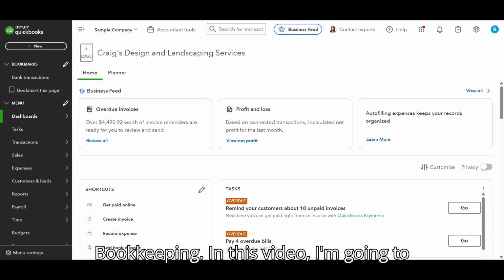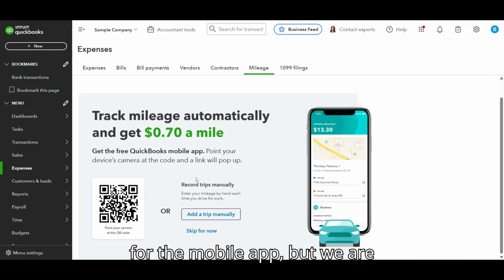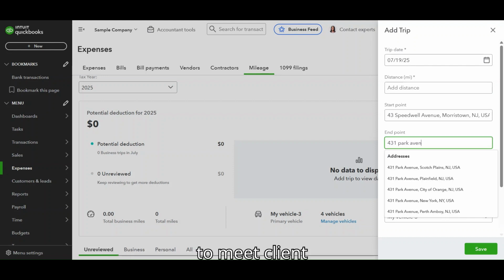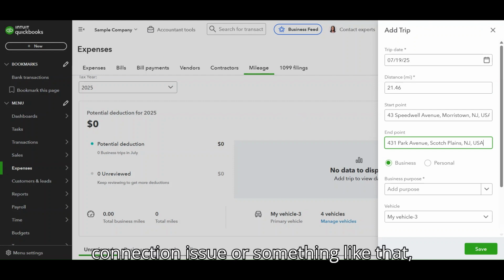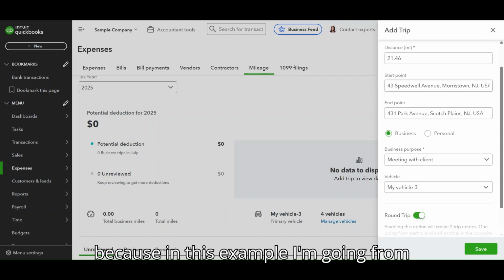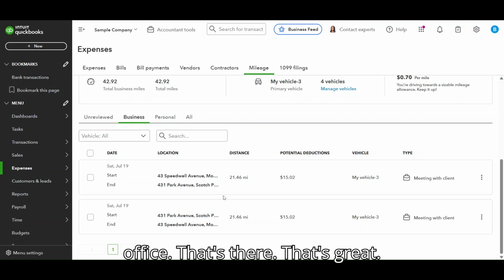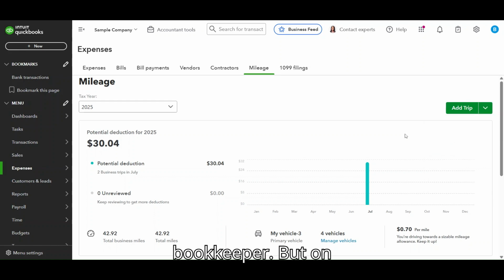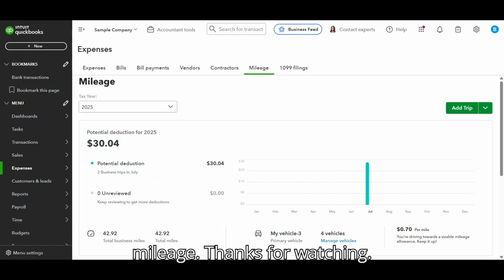How to Track Mileage in QuickBooks Online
0:00 Intro
0:24 Navigating to Time Tracking
0:42 Entering Your Trip
2:32 Reviewing Your Trip Log
3:35 Bookkeeper's Next Step
4:01 Outro

This video shows you how to track your business trips and mileage in QuickBooks Online (QBO). This is important to track potentially deductible expenses as well as to keep a detailed log should you ever need to provide backup for these expenses.